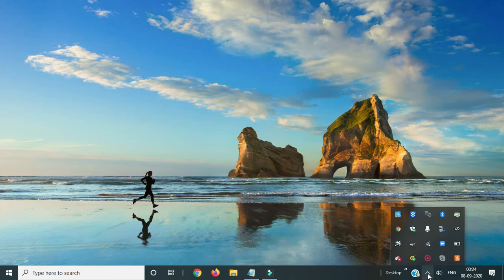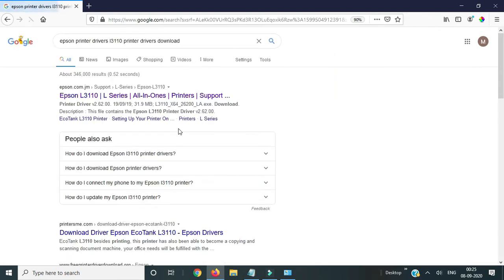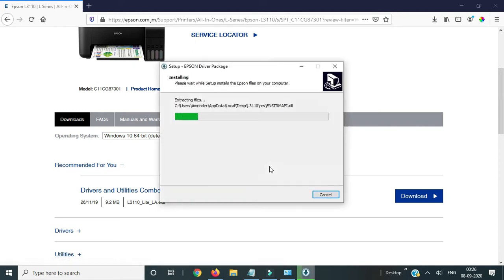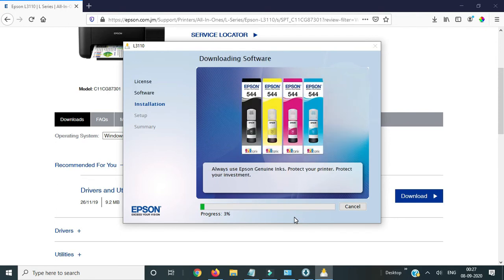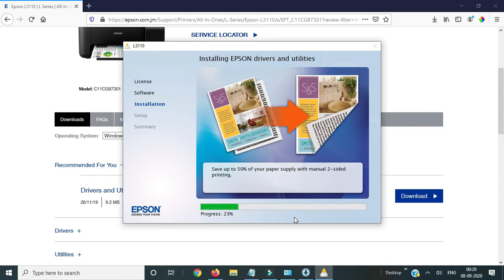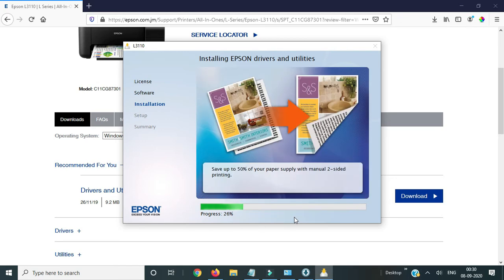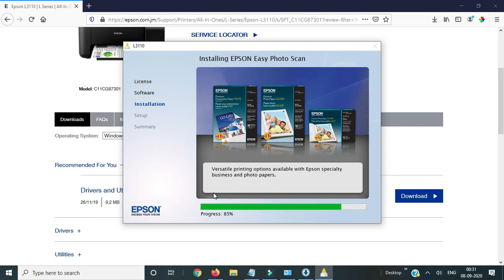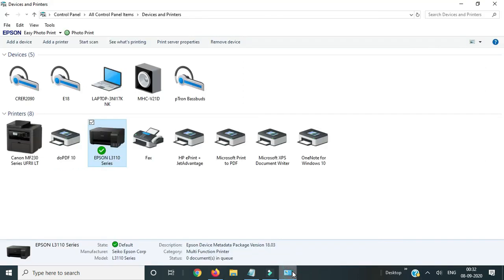Epson Connect Printer Setup Utility | Steps Install Epson Printer on Windows 10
In this video tutorial I will show you how to install Epson Printer drivers on Windows 10 with Epson connect Printer setup utility from official How to Download And Install All Epson Printer Driver without CD / Disc for Windows 10/8/7 From Epson official website

How to install Epson Printer on Windows 10 Computer?

Here are the instructions to install Epson USB Printer on Windows 10 computer.

a. Turn ON your Epson Printer and connect to Computer with USB cable.
b. Once your Epson Printer connected to computer then windows 10 install the basic drivers itself.
c. Need to install full Printer drivers to use full functionality then visit Epson Printer setup utility official
d. Downoad the latest drivers and install as per your operating system.

How to install Epson USB printer on windows 10?
How to install Epson L3110 Printer on Windows 10?